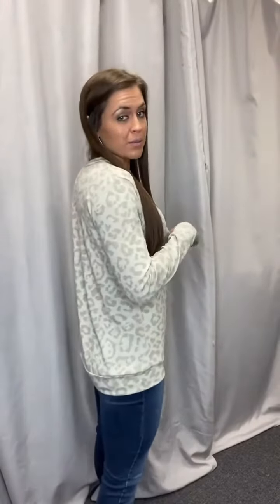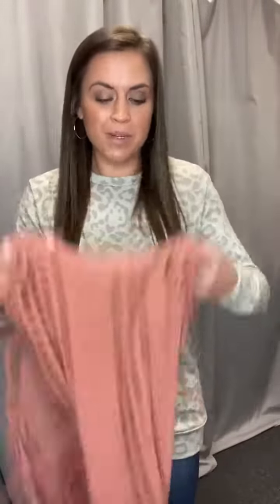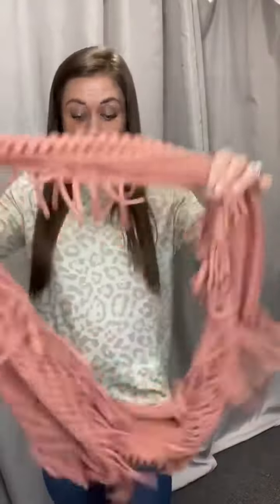Leopard 2Tone Taupe Pullover LS (SM-XL)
Lightweight & stretchy 2tone leopard print. Long sleeve. Crew neck. Banded bottom.

Fit: Running BIG.  Most will want to size down 1-2 sizes.
Measurements (laying flat, before stretch):
SM: Armpit-Armpit 20", Length 28.5"
MD: Armpit-Armpit 21", Length 29"
LG:  Armpit-Armpit 22", Length 29.5"
XL: Armpit-Armpit 23", Length 30"
**Kasey-SM
**Megan-MD (loose) SM (semi loose)

84% Polyester, 12% Rayon, 4% Spandex
Care: Hand Wash Cold, Hang Dry